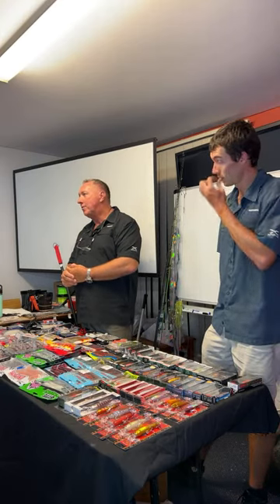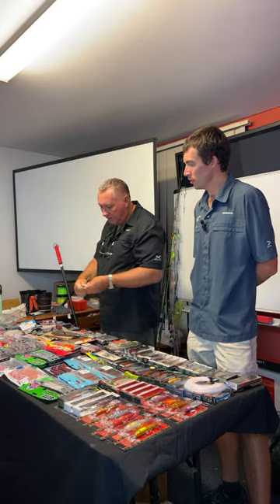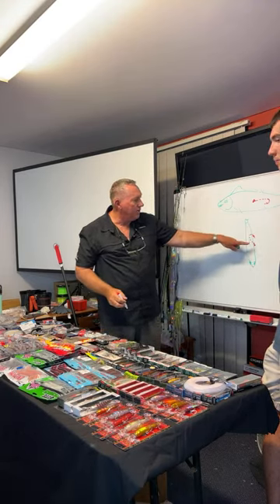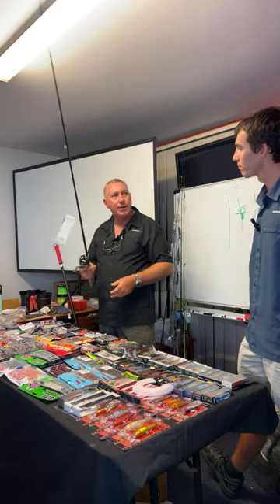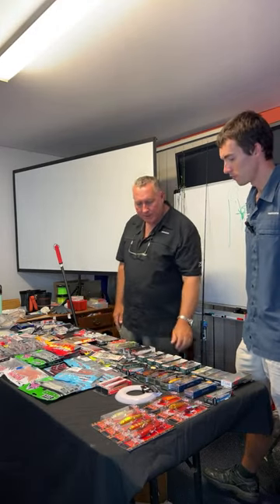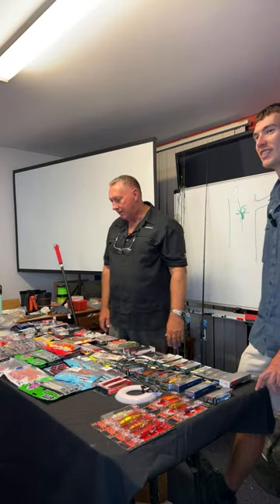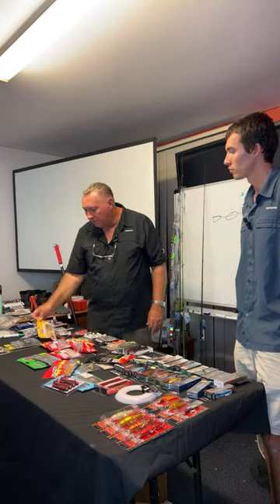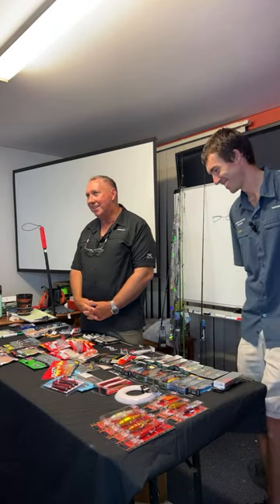Fishing Seminar How to catch Mangrove Jack